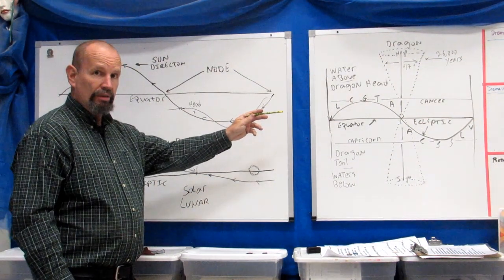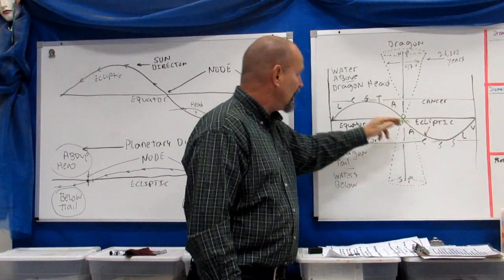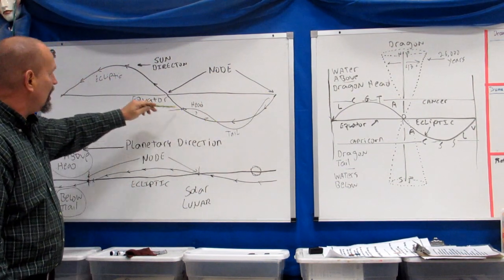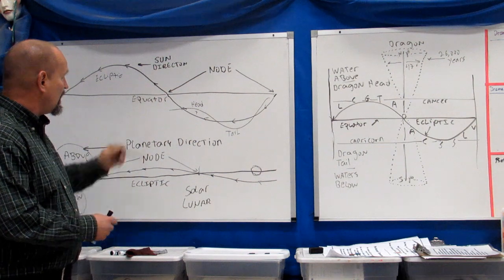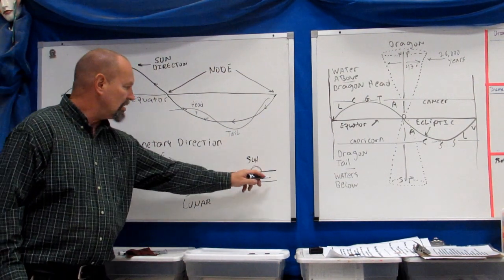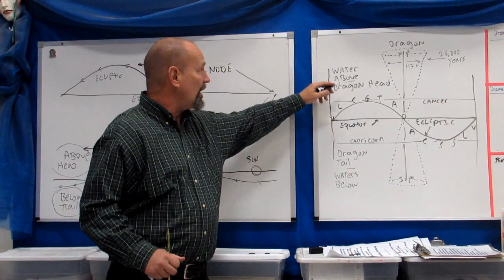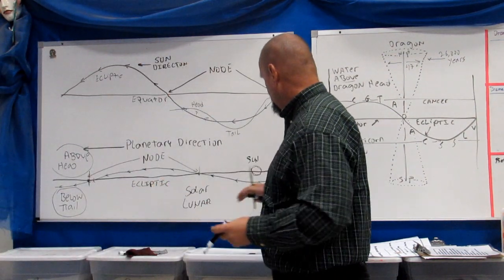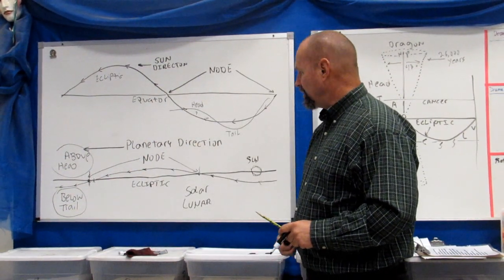Ancient Astronomy and The Great Red Dragon 5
Dragon Heads, Dragon Tails, and Ecliptic Nodes.

The Movement of Planets, Sun, Moon, and The Location of Solar and Lunar Eclipses.